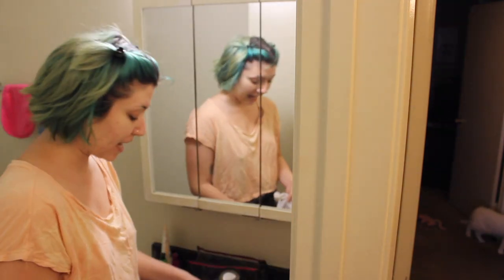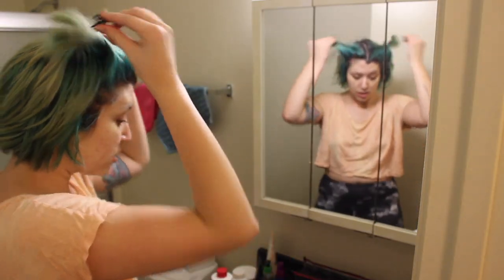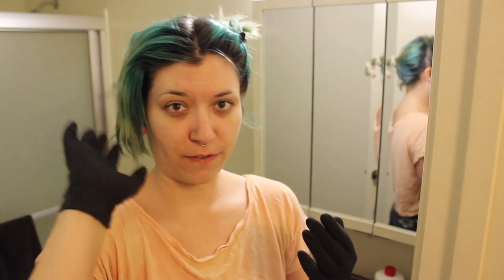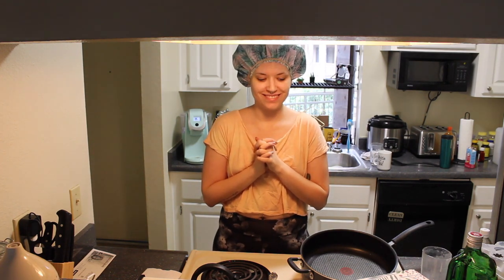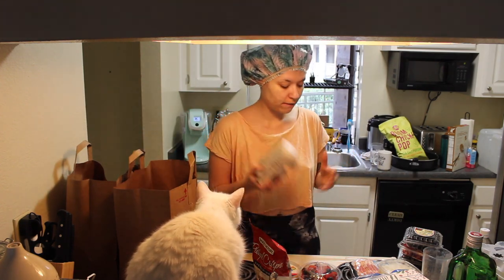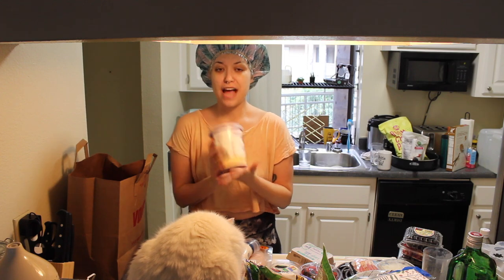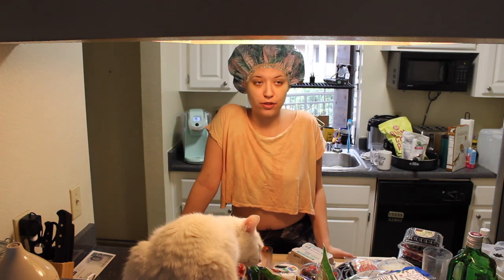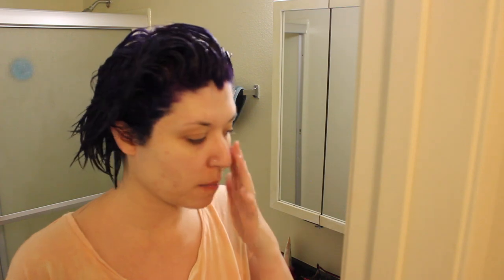VLOG // Dying My Hair, Grocery Haul, Yoga, & More!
I'm trying to upload once a week!

PROMOTIONS:
Want $1 prescription glasses from Firmoo?
$1 for one pair of prescription glasses with 1.50 index single vision lens. Free US Shipping. New customers only, one pair per person. Non-prescription orders are invalid for this program.

I'm an ambassador for Greeks Glasses!

I'm a Firmoo ambassador!
Use zm995 and get your PRESCRIPTION glasses for %9.99 and free US shipping!

Use this link to get $10 off your first FabFitFun box!

OTHER LINKS YOU MIGHT WANT:
Amazon Wishlist: